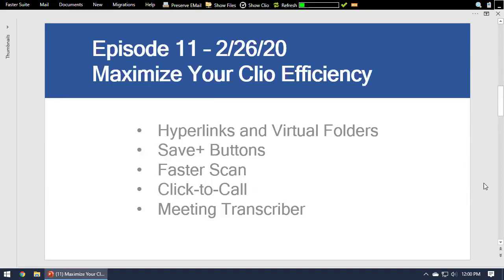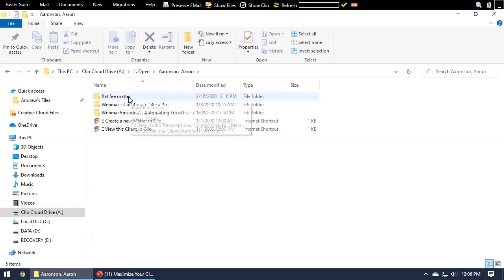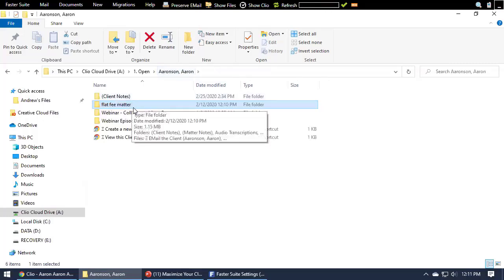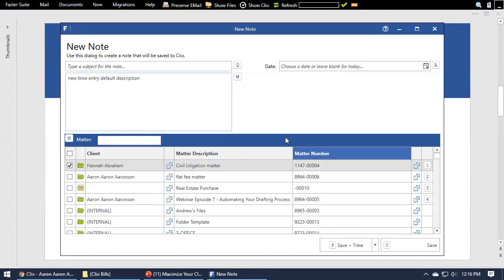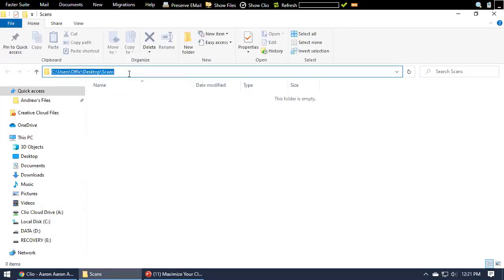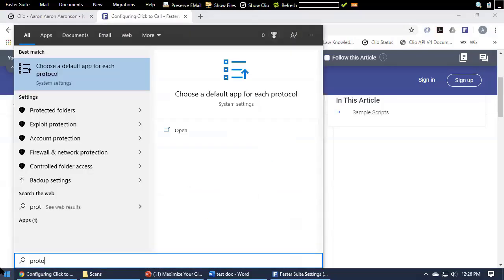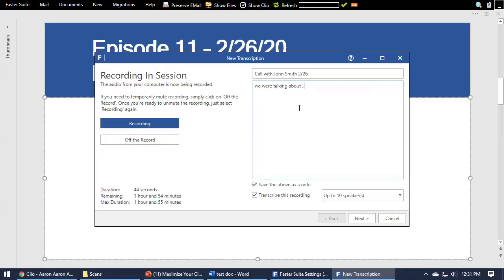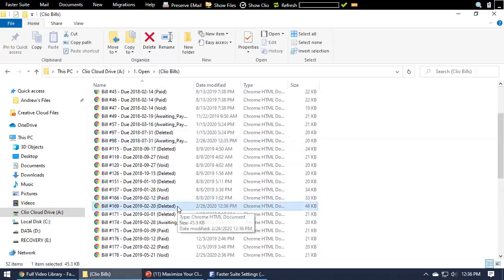Episode 11 - Maximize Your Clio Efficiency